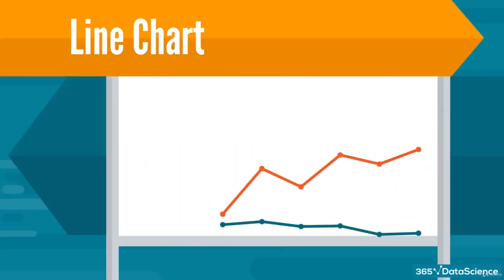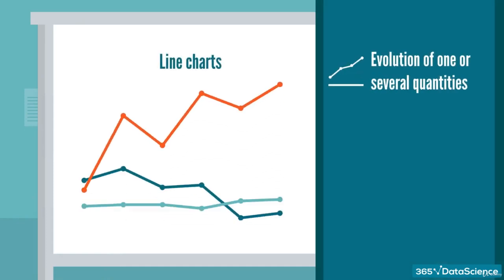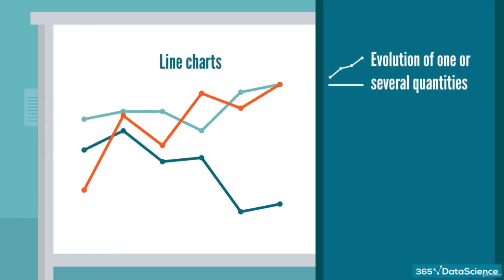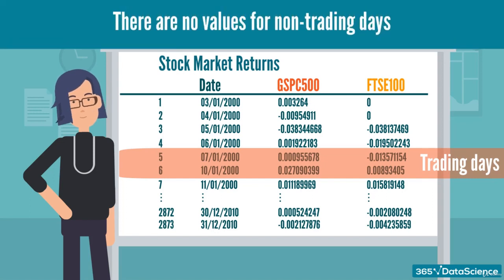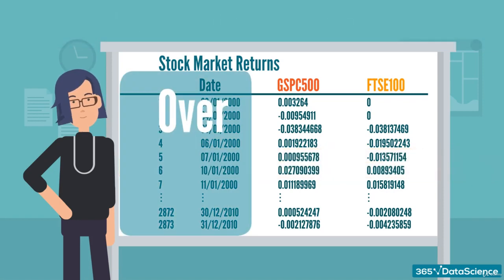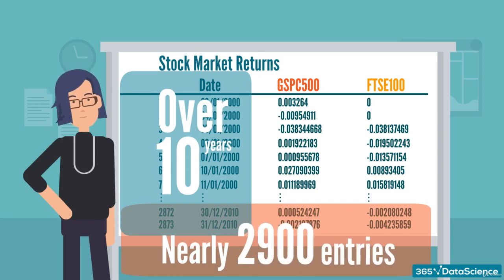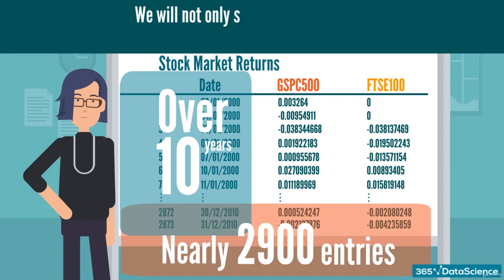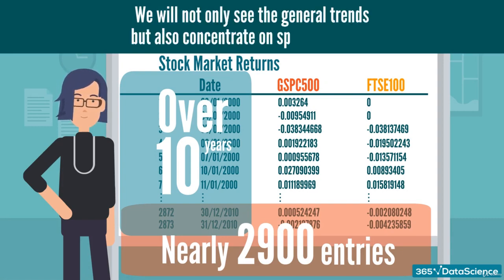'Ya Allah' Reaksi Atalia Praratya Saat Jenazah Putra Sulungnya Eril Selesai Dimandikan Ridwan Kamil